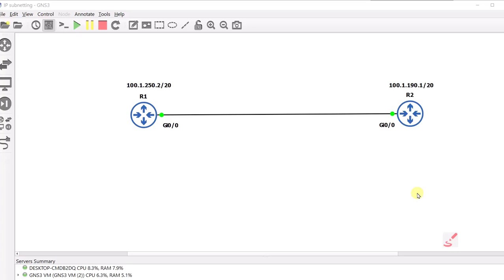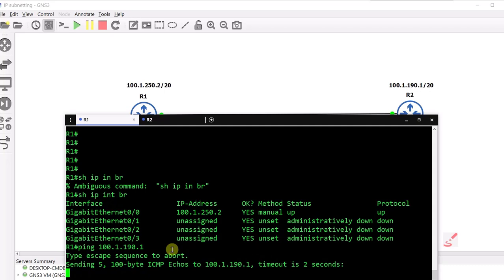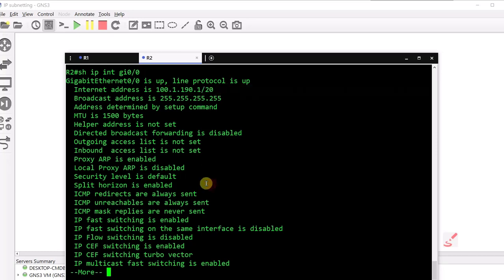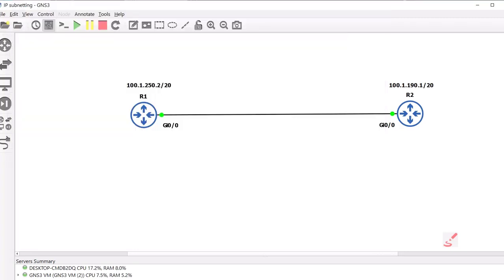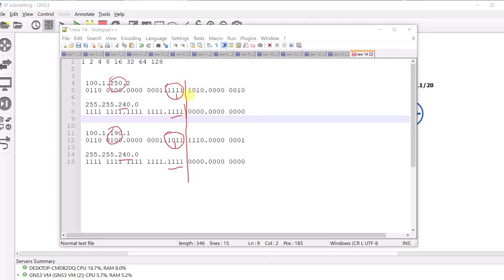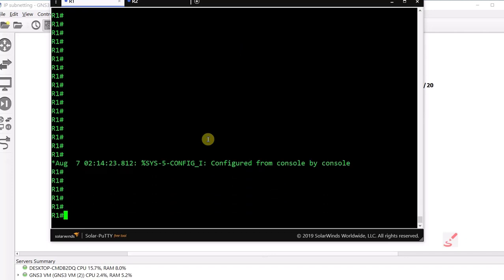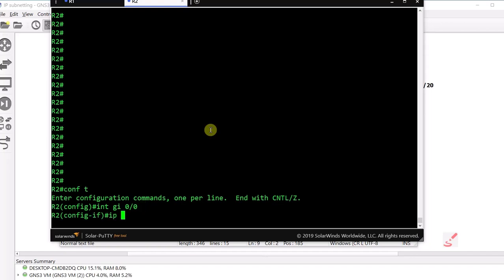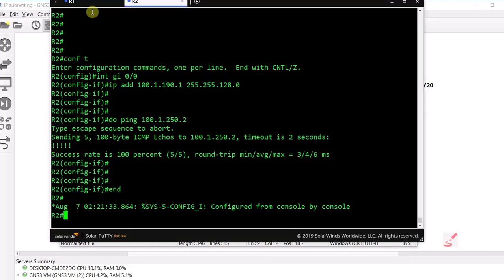Subnetting question and solution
Can these 2 routers ping each other .